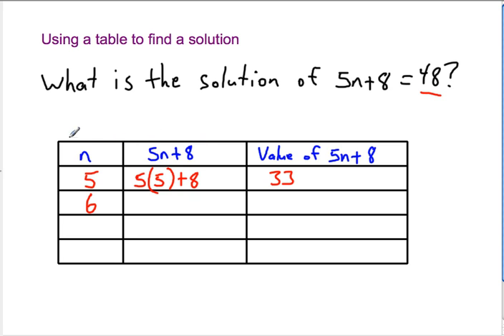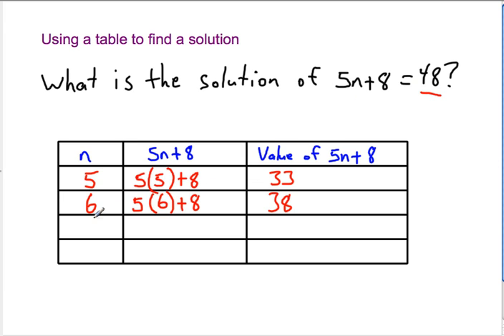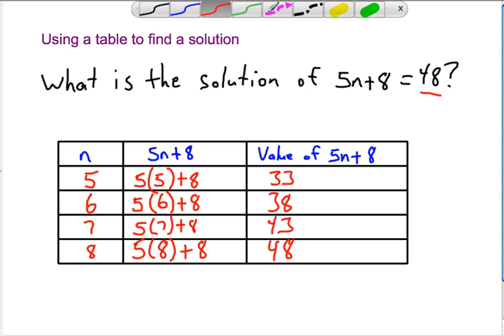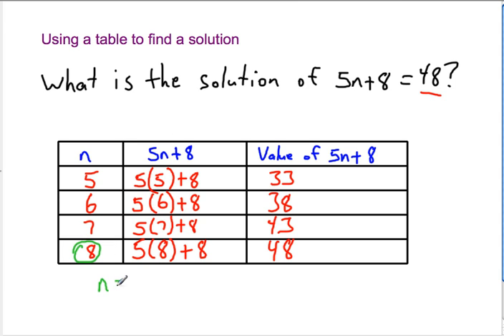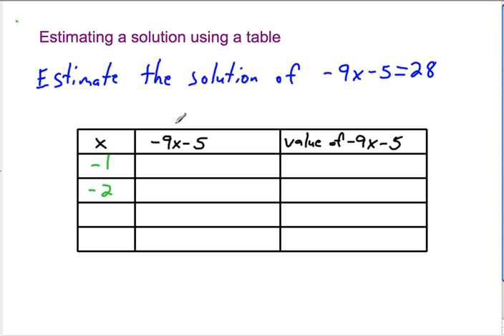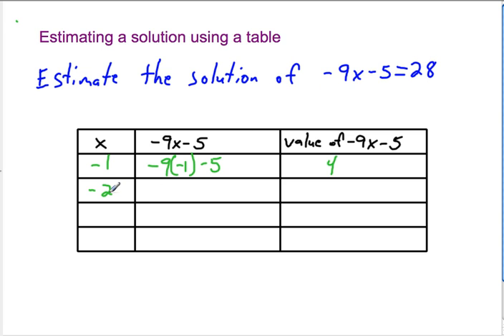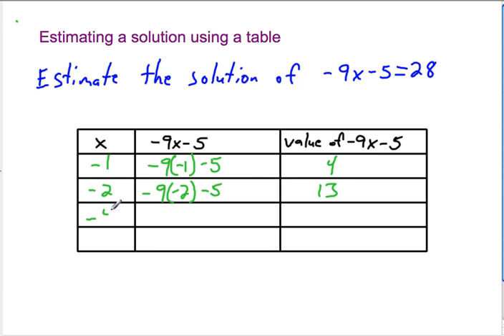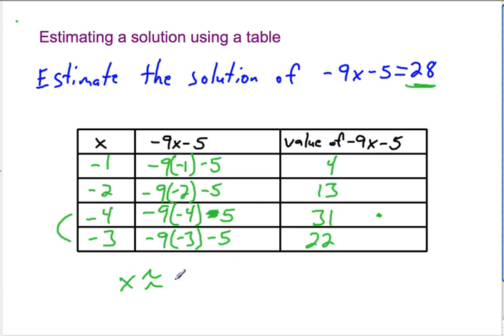1-8 An introduction to Equationsb.mp4